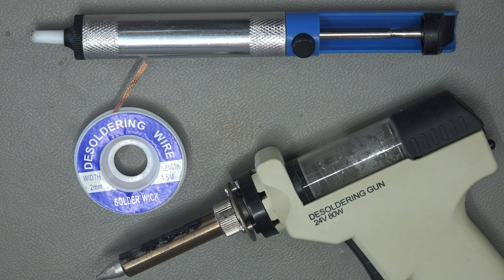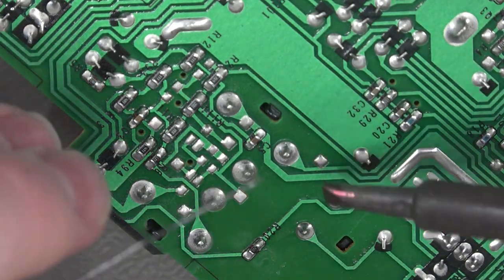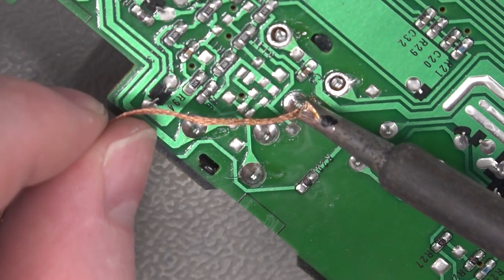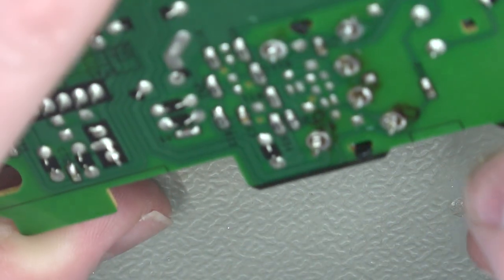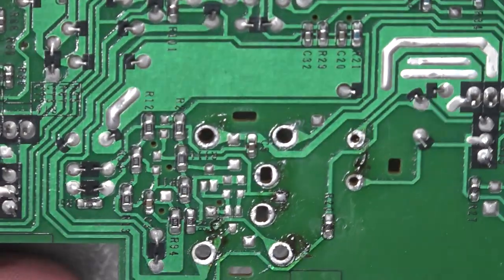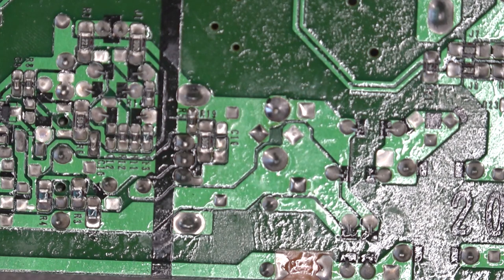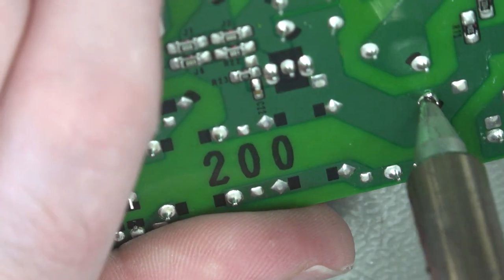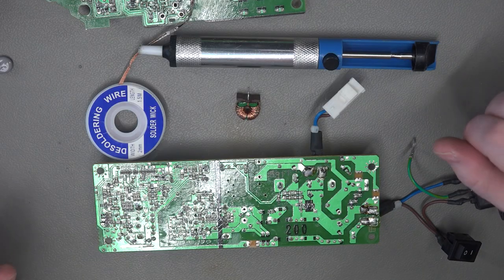How to Desolder Components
3 common methods / tools used to desolder components.